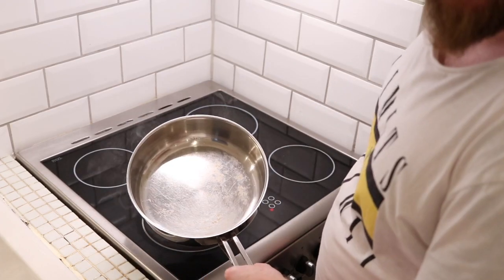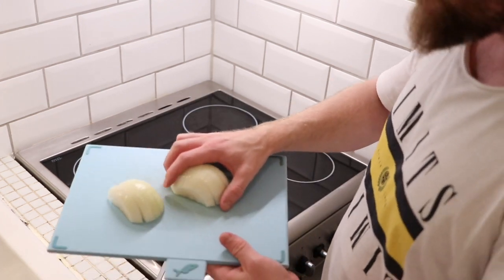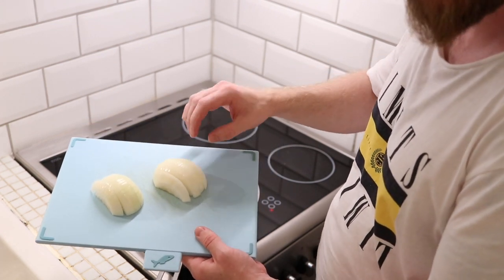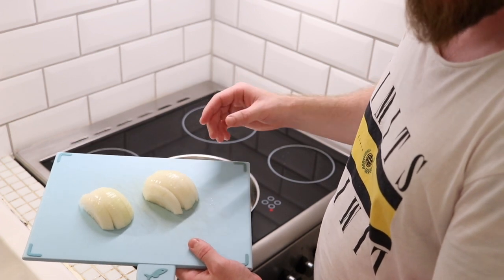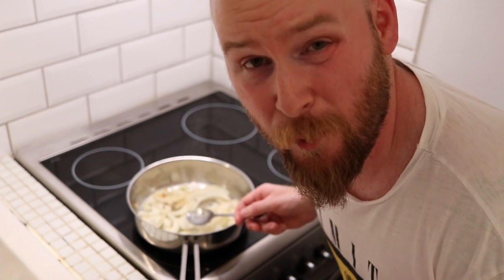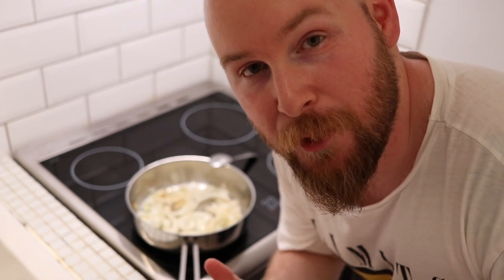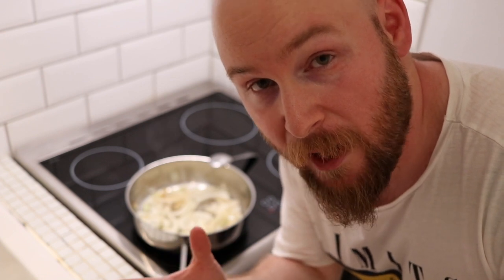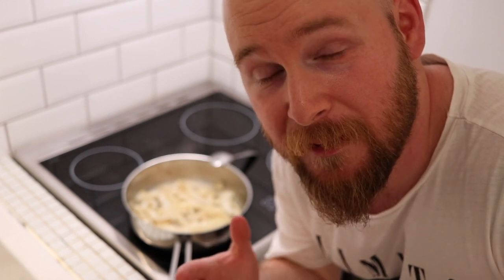How to make caramelized onions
My way of making caramelized onions.